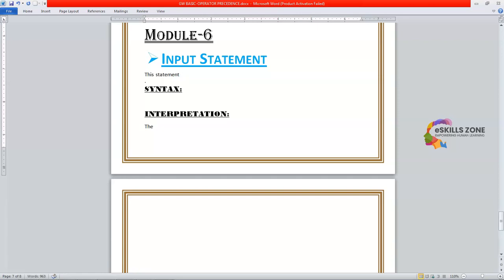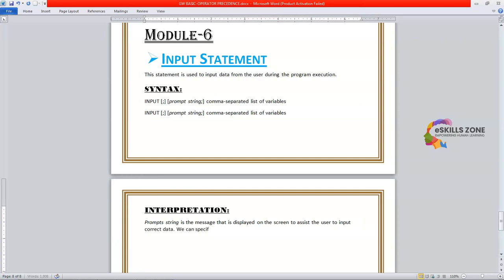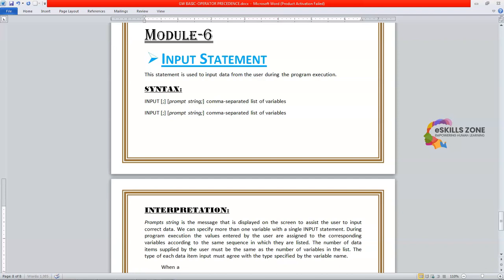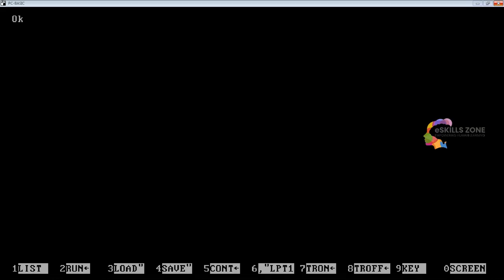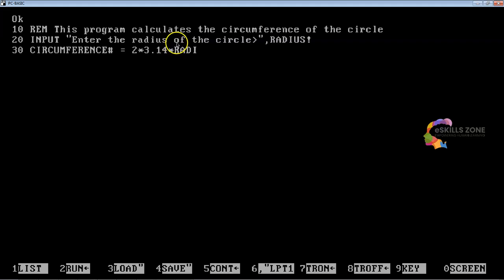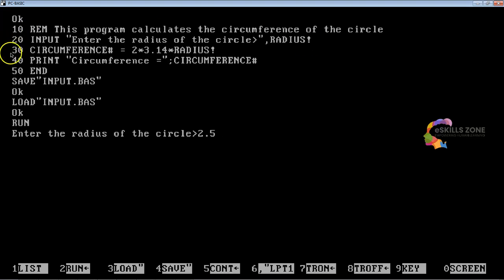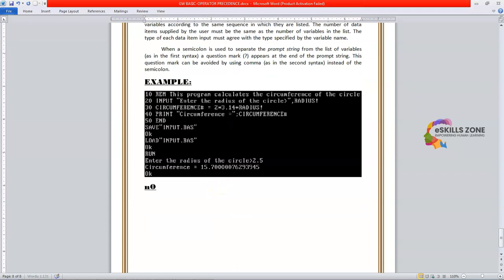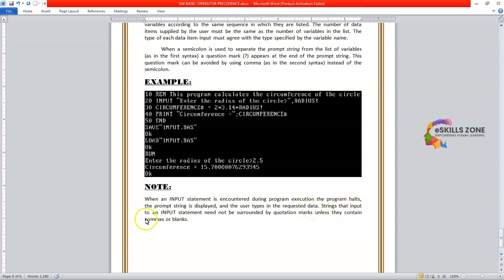Lecture 6 INPUT STATEMENT